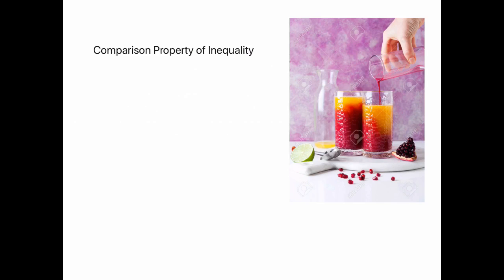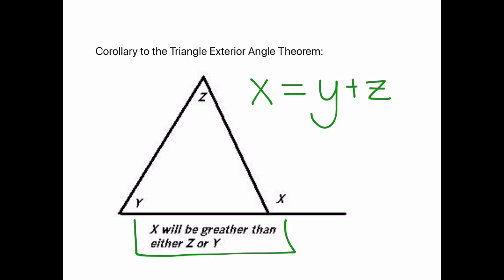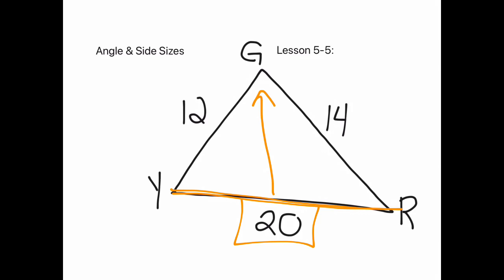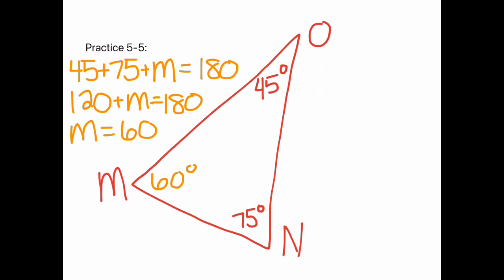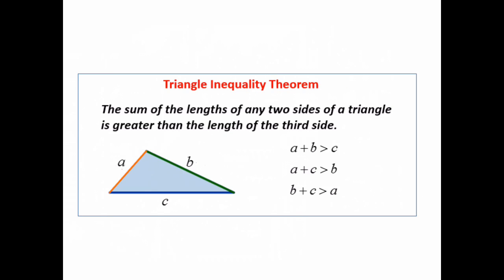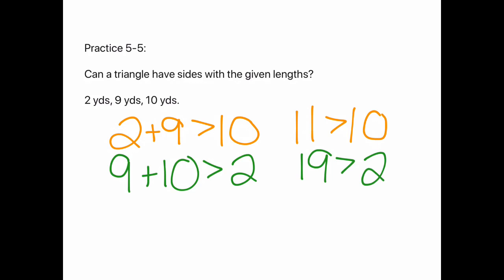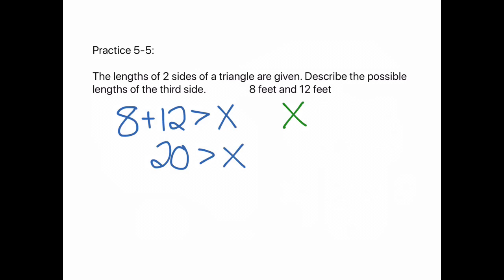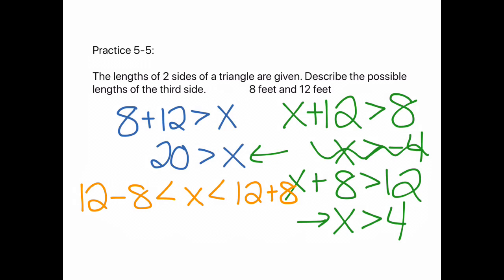Geometry Lesson 5-5